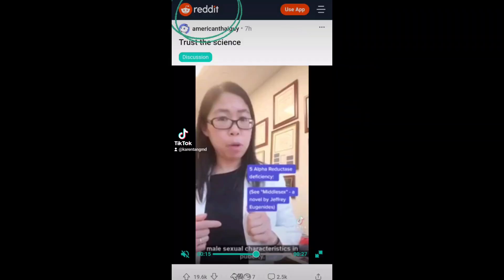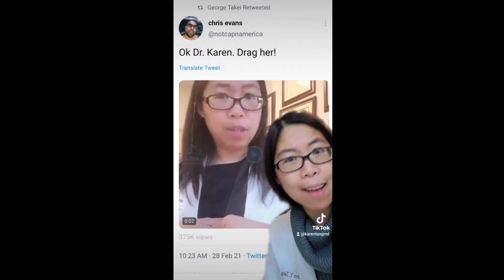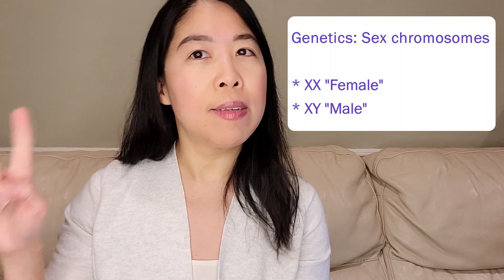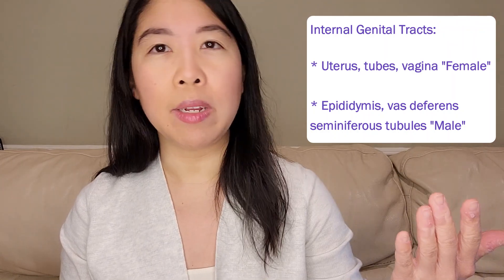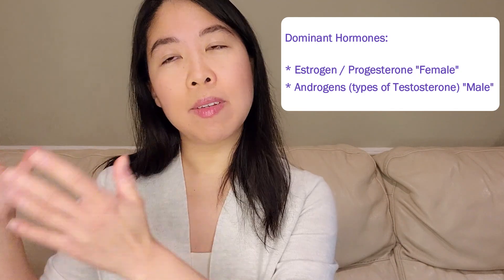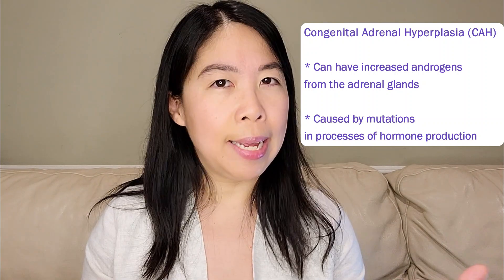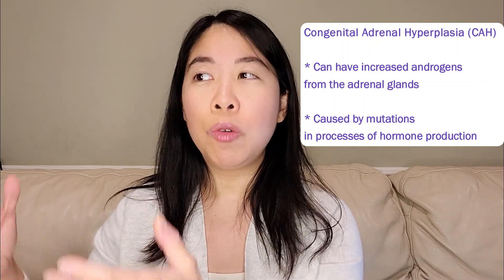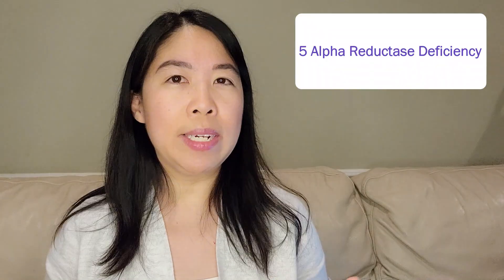Dr Tang explains! Biological sex vs Gender? Are there "two genders"?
Did you see Dr. Tang’s viral TikTok on diversity of gender and biological sex?  Twenty seconds wasn’t nearly enough time - so in this video, we’ll dive deeper into definitions of biological sex and gender, and talk about why they aren’t the same thing!

* What determines sex: chromosomes, gonads, hormones, genitalia?
* What are intersex conditions, or disorders / differences of sex development (DSD’s)?
* What is gender? How is it socially constructed?
* What do cisgender, transgender, and gender non-binary or genderqueer mean?
* How do different cultures throughout the world view gender differently?
* Why is it important to learn about these issues, and how can we support the trans, non-binary, intersex, and overall LGBTQIA communities?

(NOTE: I've been made aware that many intersex people prefer the term intersex rather than DSD, given the negative associations with the term "disorder". I apologize for any hurt my use of the term has caused - it was actually other advocates for this community that told me to use the term DSD originally. I'm continuing to listen and learn, myself!)

Best Pract Res Clin Obstet Gynaecol. 2018 Apr; 48: 90–102.
DISORDERS OF SEX DEVELOPMENT
Selma Feldman Witchel, MD

@KarenTangMD on Instagram, TikTok, Twitter

Dr. Tang cannot give medical advice in the comments. This video represents the views of Dr. Tang only, and not her employer. If you are experiencing concerning symptoms, please seek care from a medical professional as soon as possible.